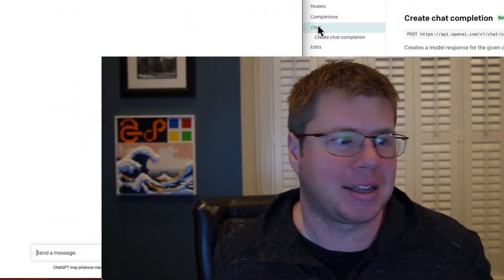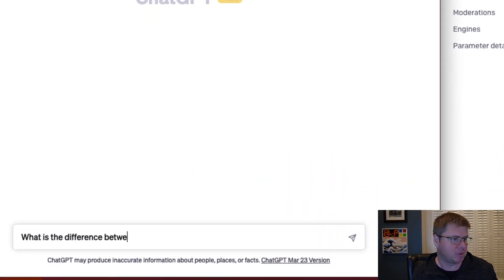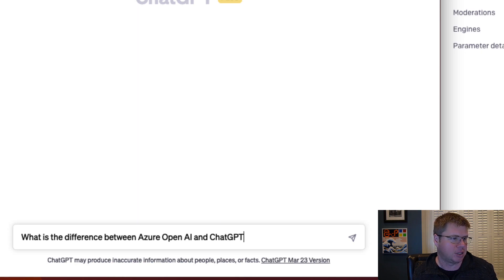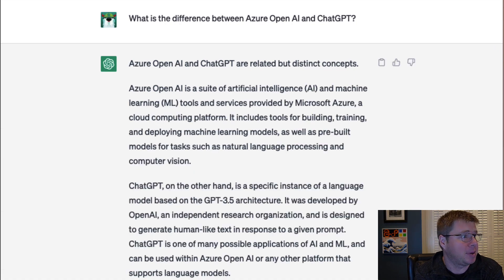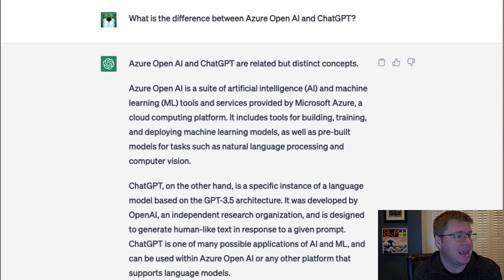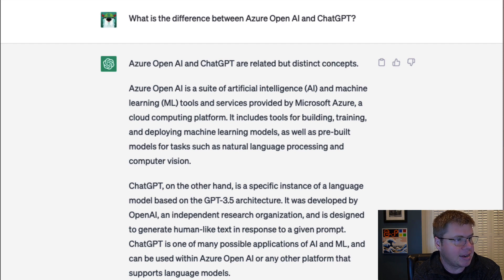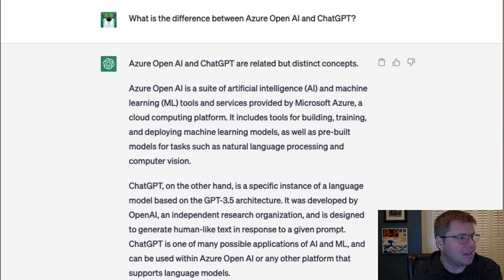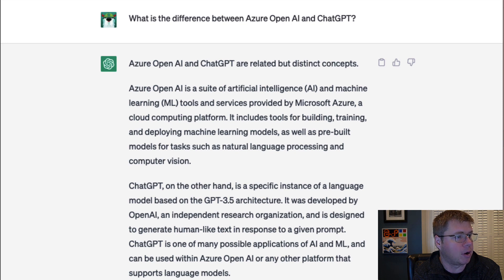Azure OpenAI vs ChatGPT? What's the difference?